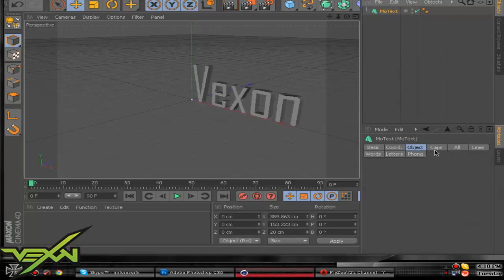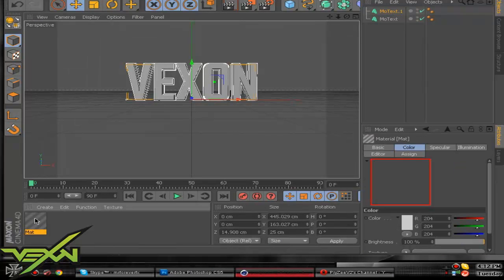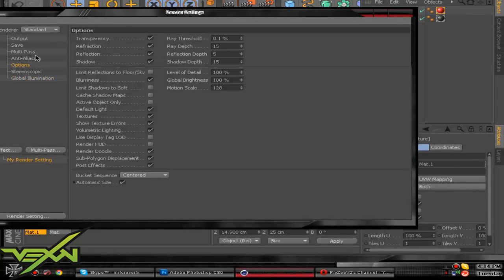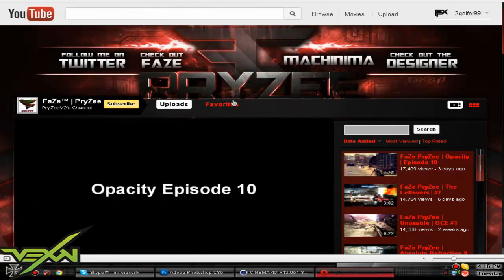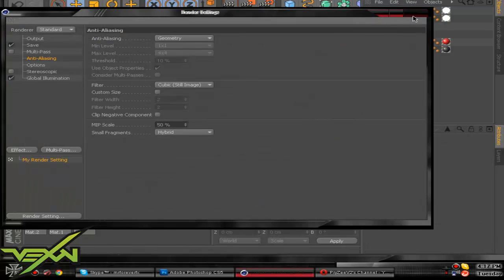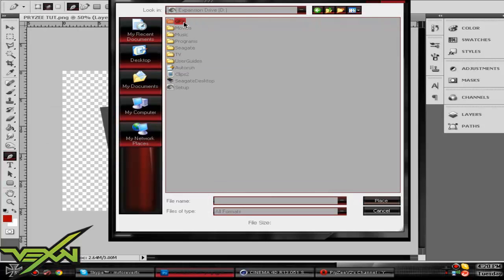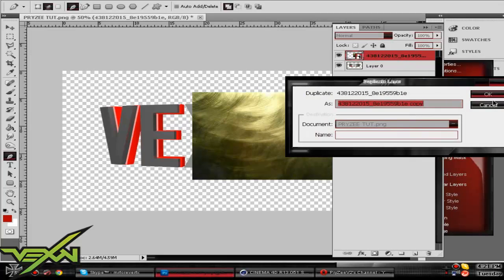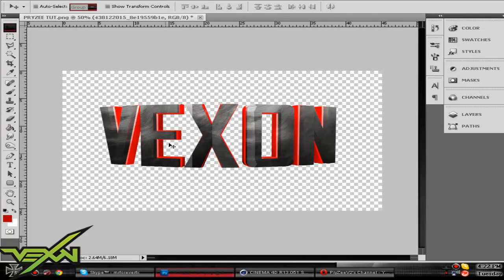Photoshop 101 - How To Make Text In Cinema 4D ( Part 2 ) ( Vexon Application )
This tutorial will help you make very nice Cinema 4D text with tips on how to make it even better in Photoshop.

Question Answers:

1.  I would like to join Vexon to be able to give back to the community, of course i would love to join the get more well known but the main reason i would like to join is because even though i don't have to many subscribers, i feel like the people who have subscribed to me have given me a lot and i would just like to give back to them, and I know for a fact that Vexon will have a lot more views than my personal channel, so why not give back with Vexon were we will give back to more and more people every day.
2.  I became a Graphic designer because in 9th grade of high school, i took a course called COMM Tech, and in that course we learned about all of the adobe programs, and the on program that i was the most intrigued about was Photoshop, so i decided to stick with Photoshop and try and learn more about the different possibilities i could do with it, and i finally realized that this is something that i would love to do as a actual career, so thats how i became a graphic designer.
3.  I would see myself in 5 years in university learning how to become a professional at Graphic Design.
4.  I upload speedarts and tutorials, im really getting in to tutorials and thats what i am hoping to be able to upload onto Vexon Designs.